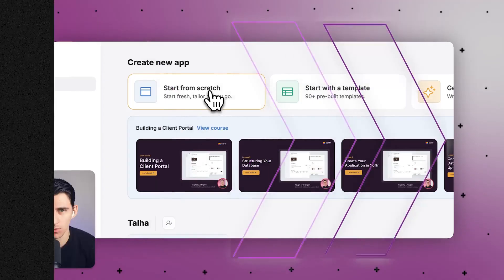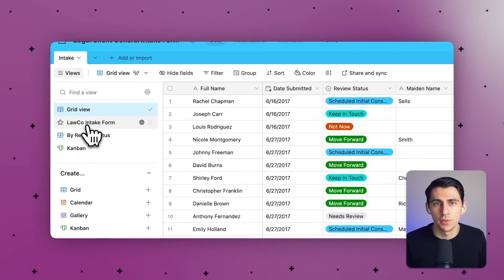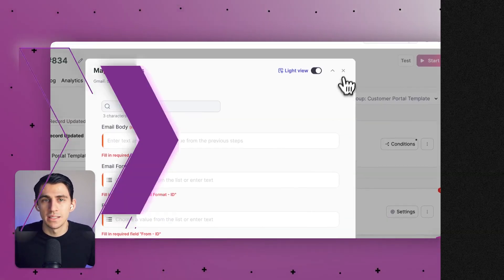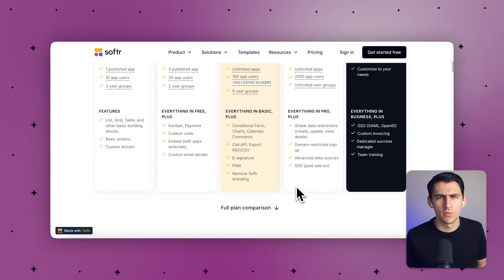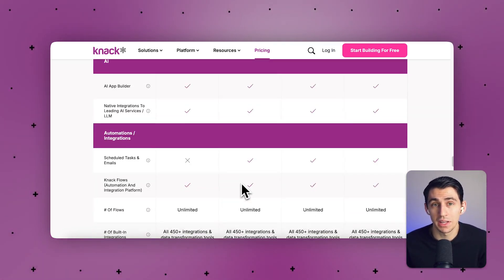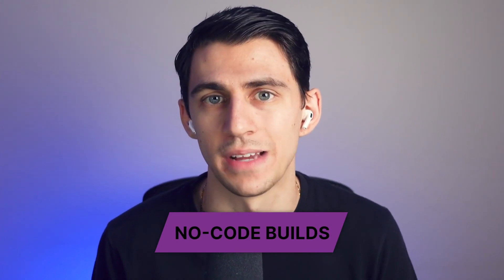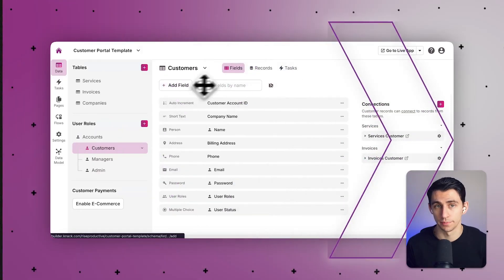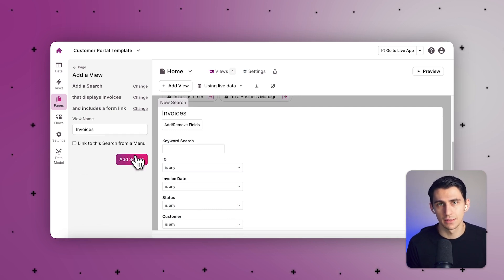Ditch the Stack: Build Powerful Client Portals Without Airtable + Softr + Zapier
Struggling to build a true client portal with Airtable, Softr, or Noloco? In this video, we break down the major limitations of trying to connect front-end tools to Airtable—from clunky user permissions to performance bottlenecks and skyrocketing costs. Whether you're trying to implement personalized dashboards, collect form data, or send automated notifications, the no-code stack starts to fall apart under pressure.

That’s where Knack steps in. We’ll show you how Knack provides an all-in-one solution—database, frontend, workflows, and integrations—all under one roof. With true role-based access, unlimited users, advanced automations, and flexible UI, you’ll see how Knack simplifies what Airtable complicates. Watch until the end for a breakdown of pricing comparisons and real-world examples.

WHY KNACK?